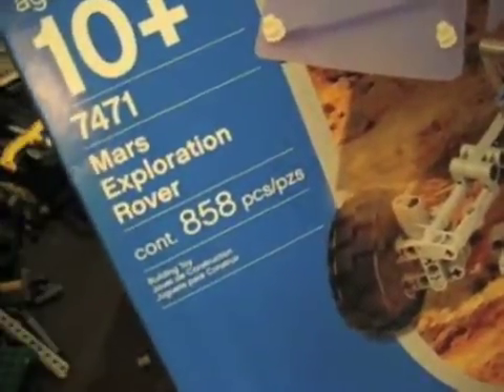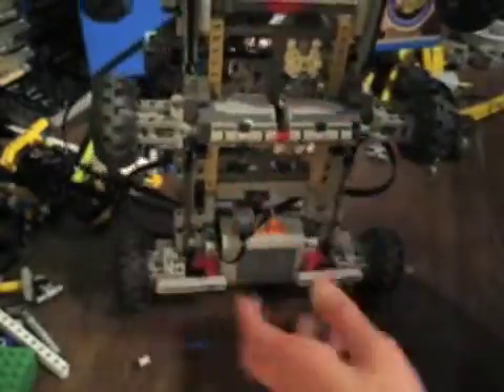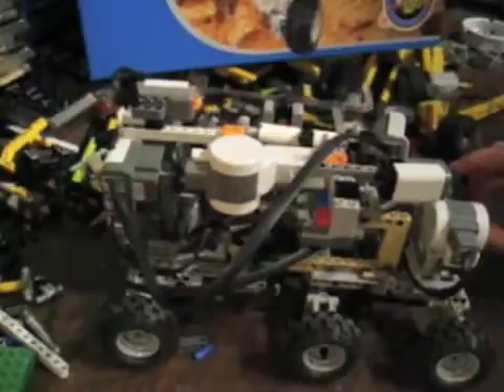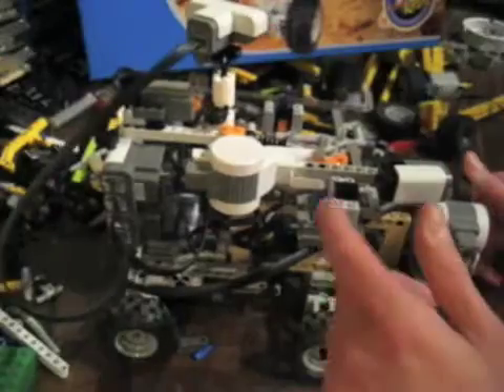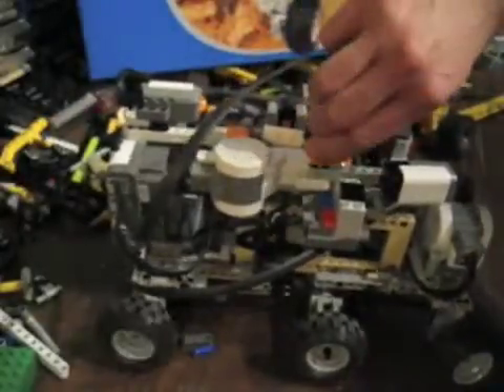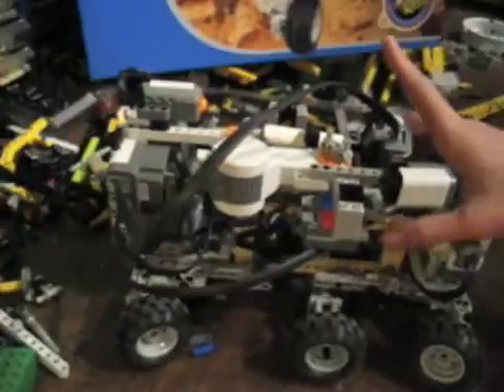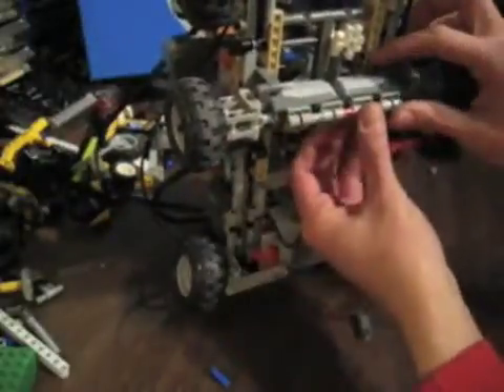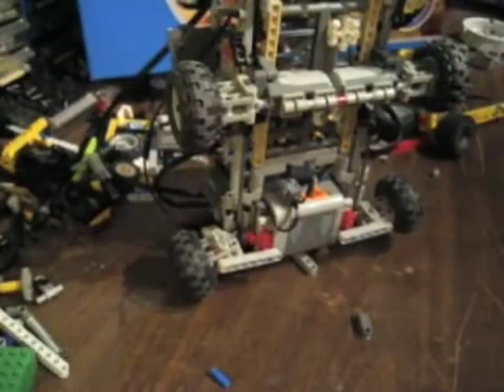LEGO #7471 Mars Exploration Rover NXTfication Attempt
for all of you asking me for some idea and inspiration here is an attemps to NXTfy the LEGO Mars Rover. (a failed one i may add)
With the Google Xprize / LEGO moonbot mission coming up i decide to post this old video filmed last winter - march 2008 - in hope to inspire you and i invite you all to try and come up with something...better!